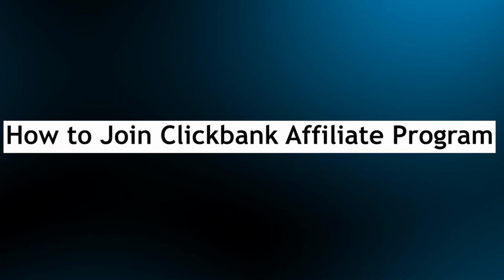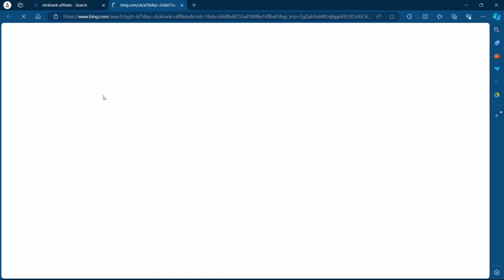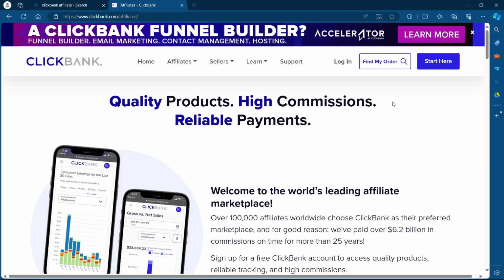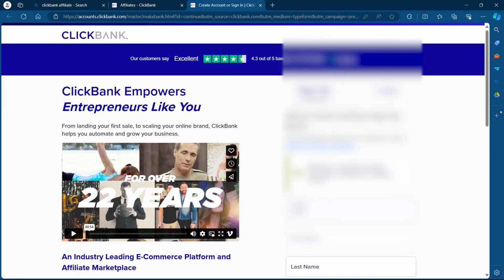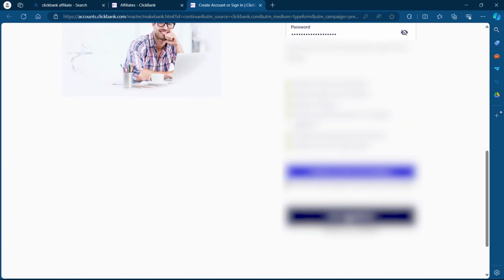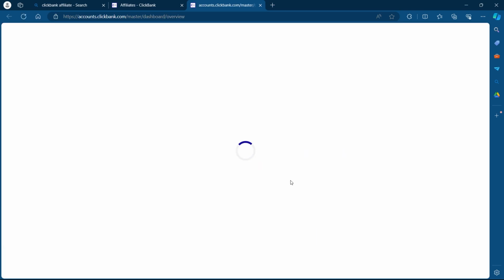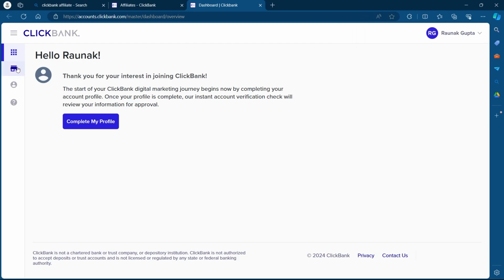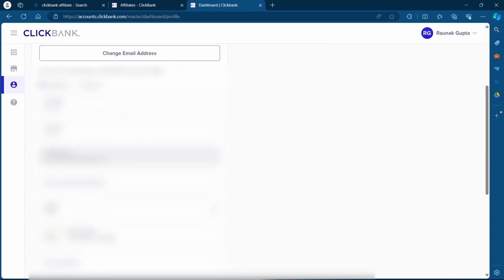How to Join Clickbank Affiliate Program (SIMPLE & Easy Guide!)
Learn how to join the Clickbank Affiliate Program with this simple and easy guide! In this video, we'll walk you through the steps to sign up and start earning commissions by promoting digital products. Perfect for beginners and experienced marketers looking to expand their affiliate marketing efforts. Follow these tips to effortlessly join the Clickbank Affiliate Program and boost your online income!